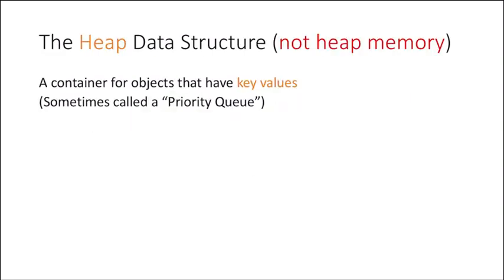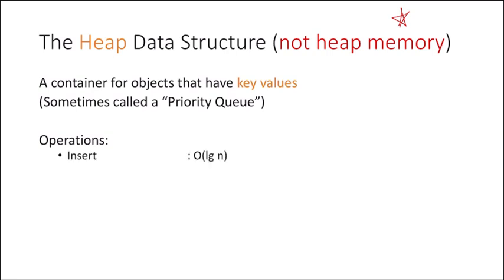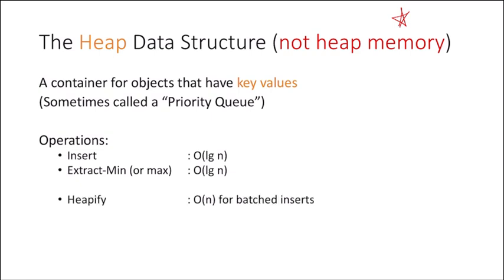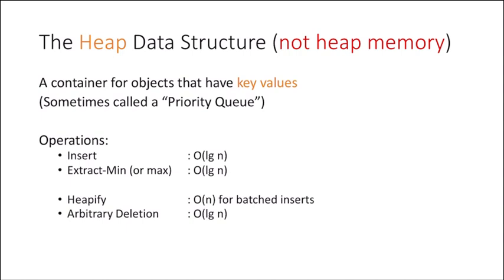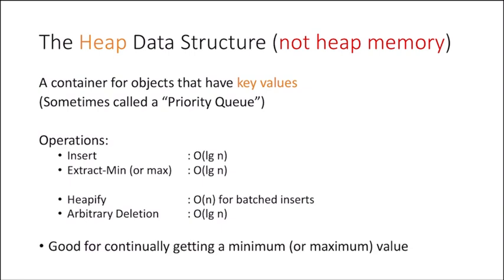Heaps 1: Introduction